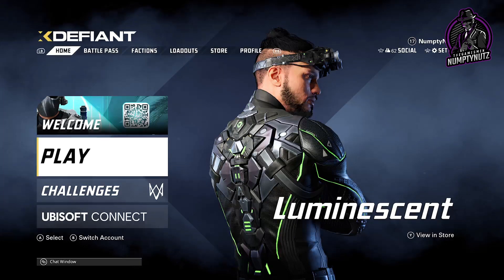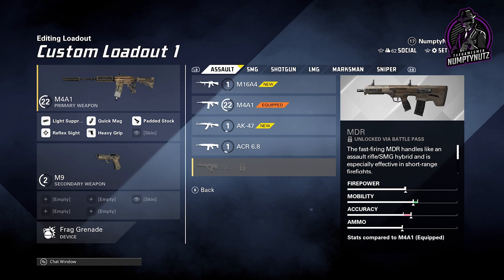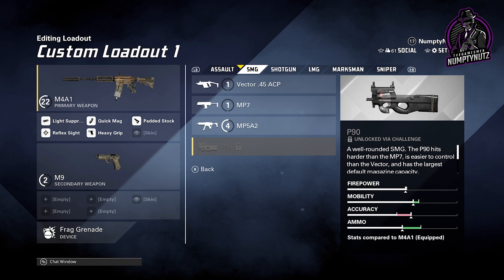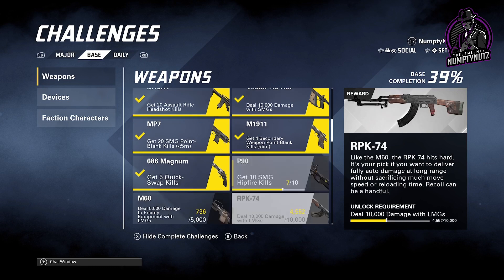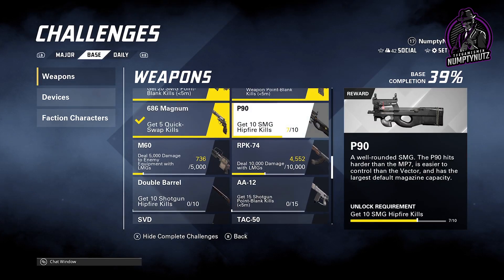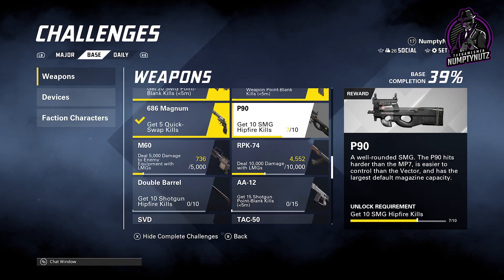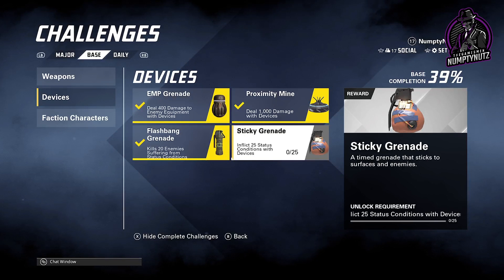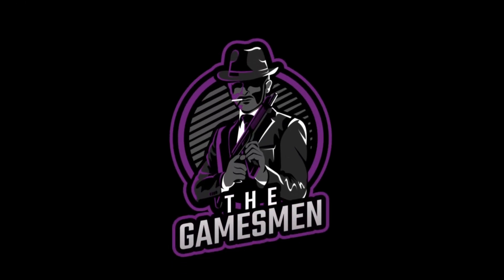XDefiant - How To Unlock More Weapons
Welcome to TheGamesMen!

In today's video we have NumptyNutz!

Let's see how you unlock the other weapons!

Your support is appreciated guys!

Love TheGamesMen